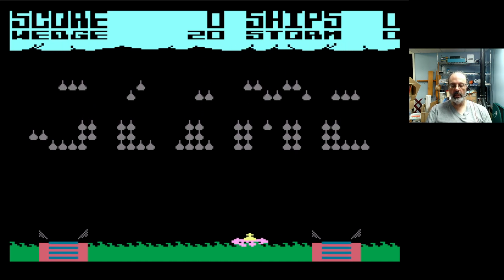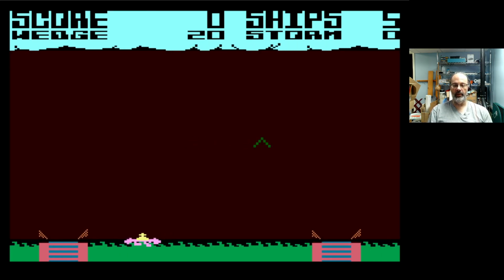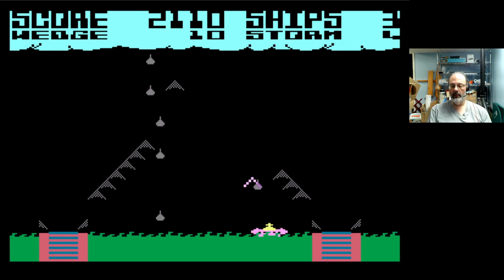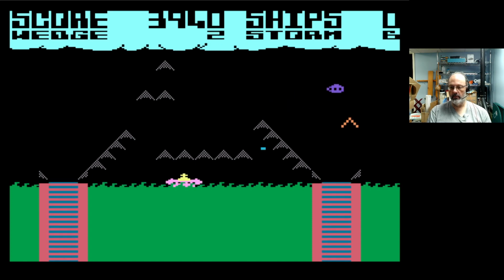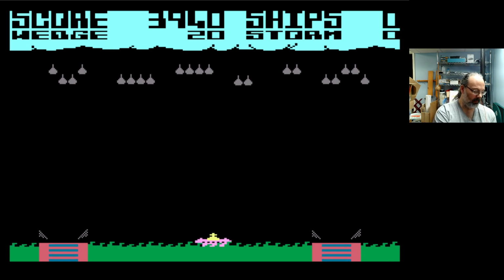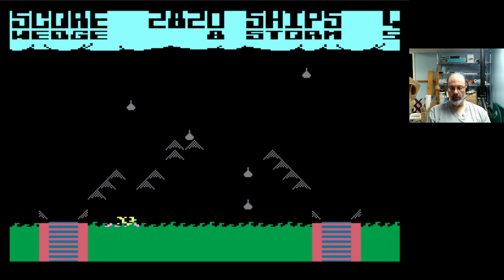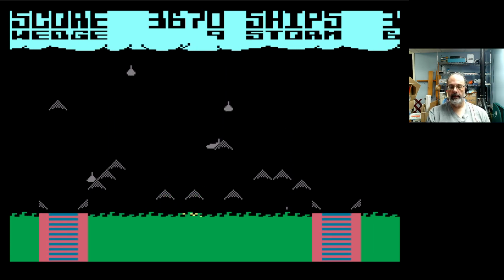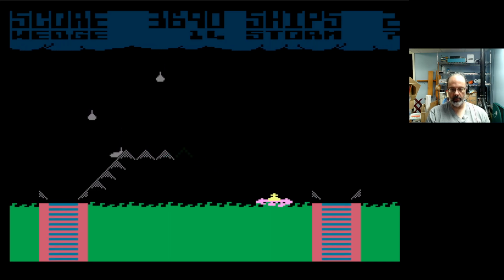Atari 8-Bit Game Play, Slime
In which I play "Slime" published in 1982 by Synapse Software and written by Steve Hales. I'm glad I scanned through the manual before I played this one, as I might have given up on it as too confusing.

There's a lot going on in this game, but it definitely has the feel that there are skills that can be improved and mastered. That's something I really appreciate in a game, and also something that many, if not most, don't have.

This is a fun game that I recommend. Watch the video for tips on how to play and what is happening in the game!